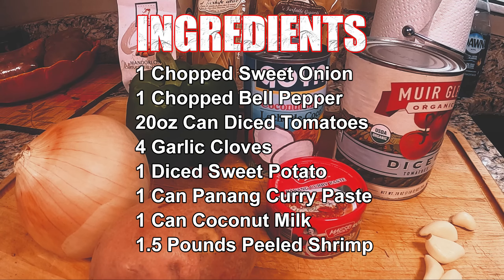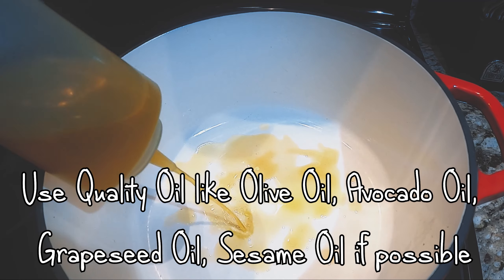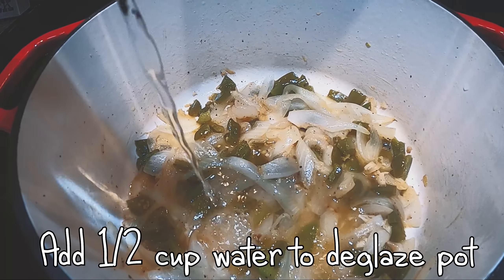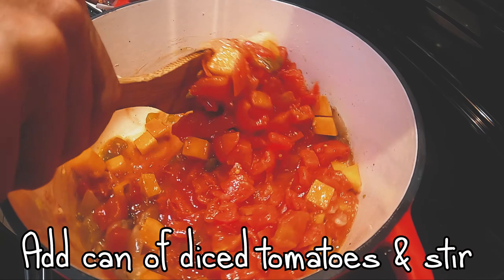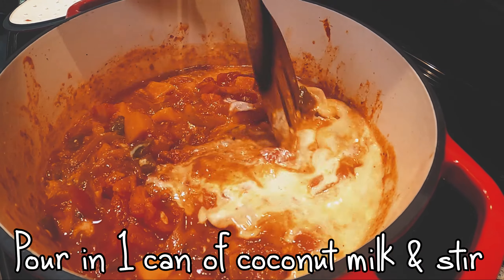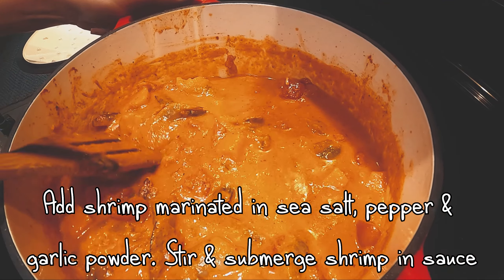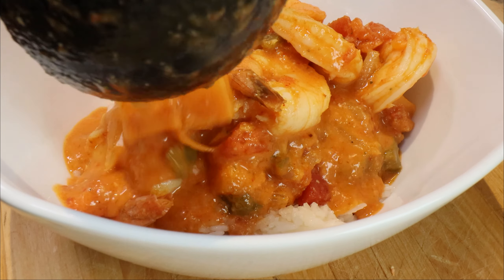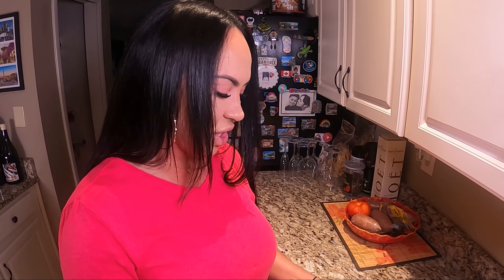The BEST Curry Recipe! 1 Pot Super Easy Curry Recipe! The BEST Thai Curry with Shrimp recipe!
The Best and Easiest Curry Recipe!
Make this with chicken or shrimp or vegetarian! If you do it vegetarian, add squash or eggplant and it's dee-licious!

Here are the ingredients:
1 Chopped Sweet Onion
1 Chopped Bell Pepper

20oz Can Diced Tomatoes

4 Garlic Cloves
1
 Diced Sweet Potato

1 Can Panang Curry Paste
(get at Asian market!)
1 Can Coconut Milk

1.5 Pounds Peeled Shrimp or substitute with grilled chicken, eggplant or squash!

Please let me know if you make this and how you liked it!

To Buy My Custom Clothing Line! 100% of sales goes to a local dog rescue!

Travel & Review/Feature Videos – I have a serious case of wanderlust and have traveled all over the world and I am now sharing my travels with you through my videos!

xoxo
Mariah Milano